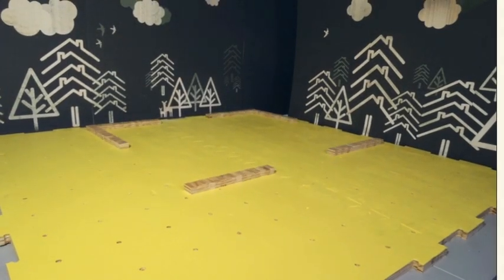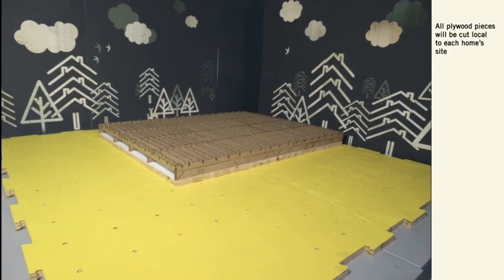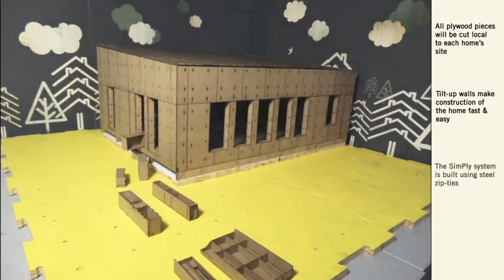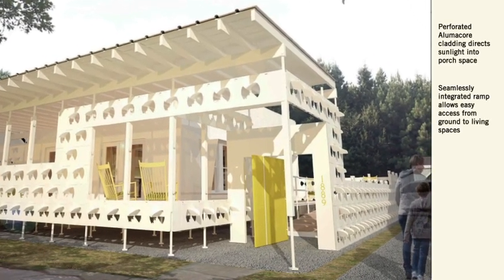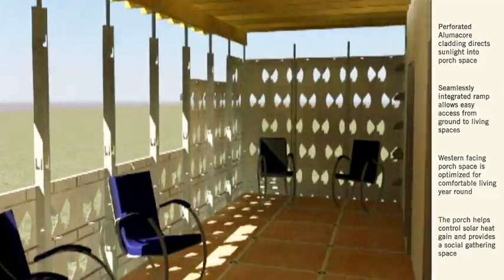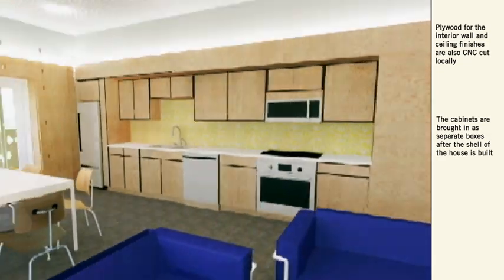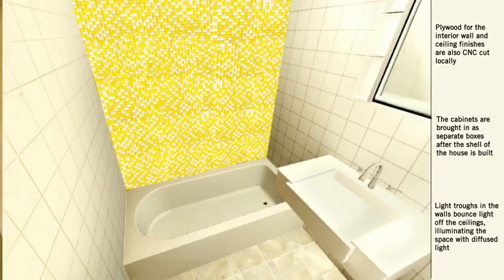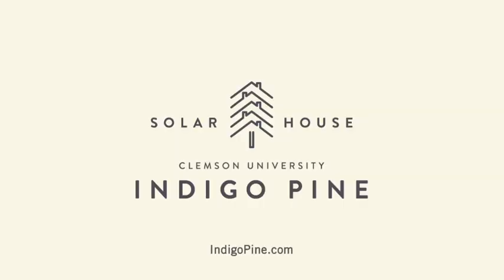INDIGO PINE: Home Walkthrough